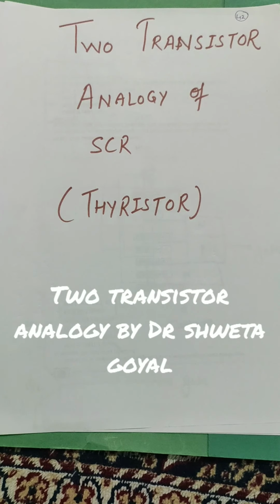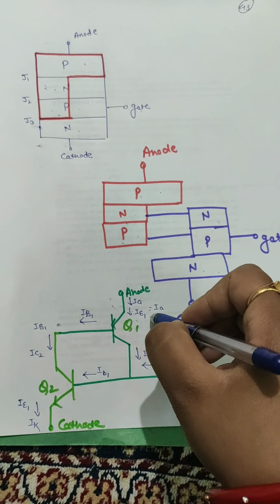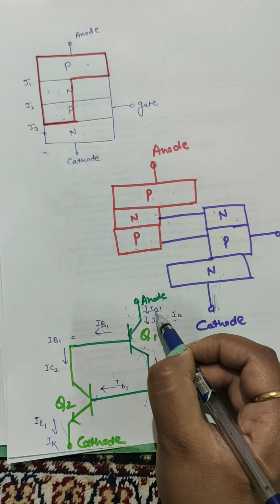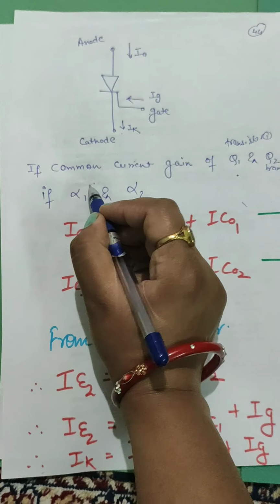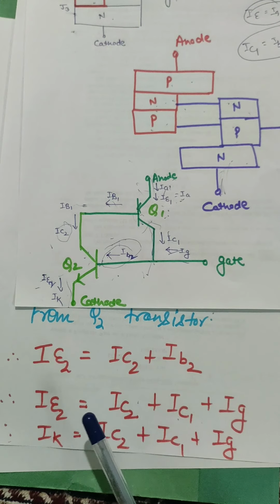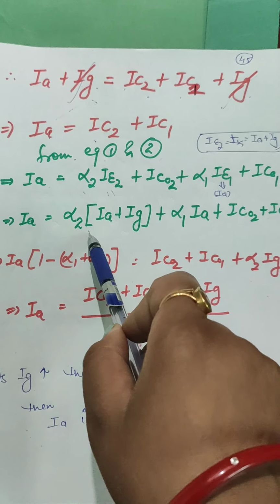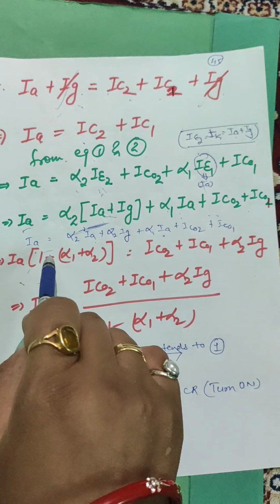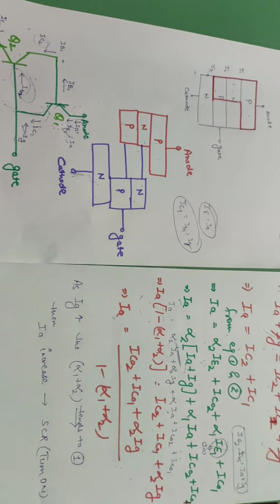L09 Two Transistor analogy of SCR(tyristor)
The two-transistor analogy of SCR is a method of representing an SCR as a combination of an n-p-n and a p-n-p transistor. SCR is a three terminal device having a p-n-p-n structure. The three terminals are the cathode, anode and the gate terminal.
Power electronics#Electronics#eletctrical# gate exam#polytechnic#staysafe#quaratine life#studyathome#elearning#unacademy#wifistudy#AE and JE exam EEE Ece EE Cse It# MSc# BSc# BSc Electronics# utu#uptu#Dtu#Geu @engineeringmaster in telegram